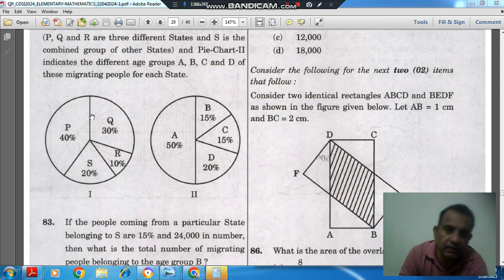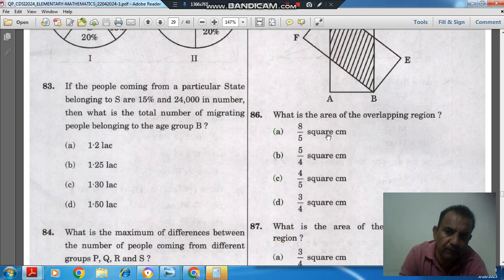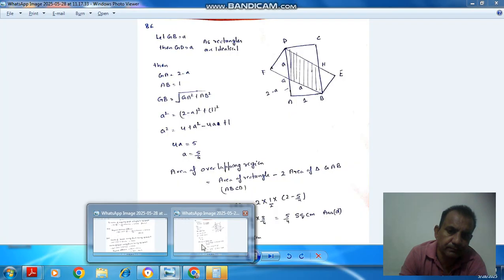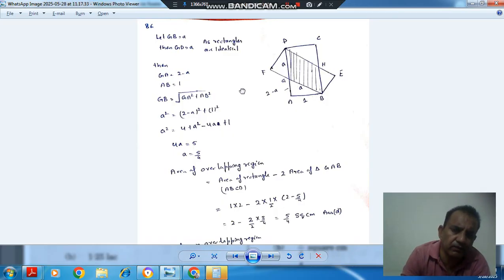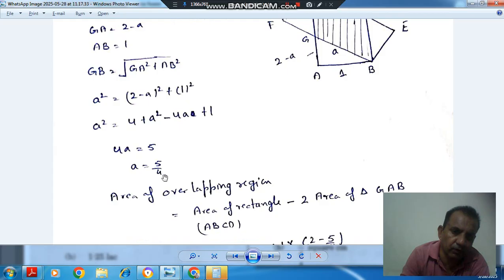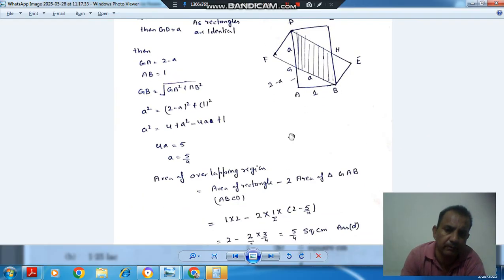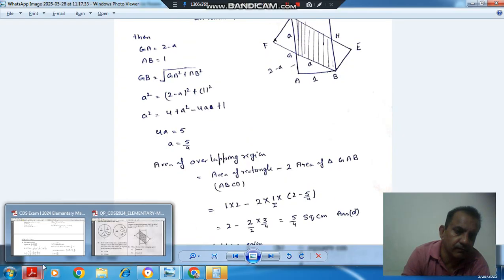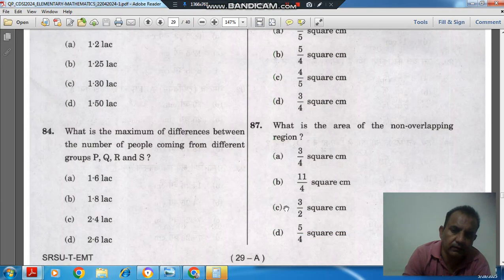Q86 to Q87 Combined Defense Services (C.D.S) I 2024 Elementary Mathematics